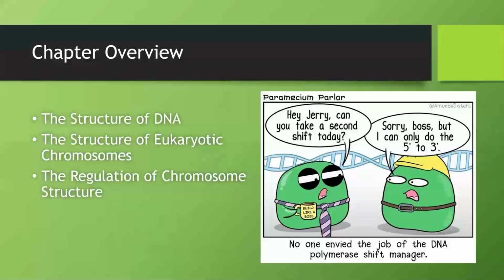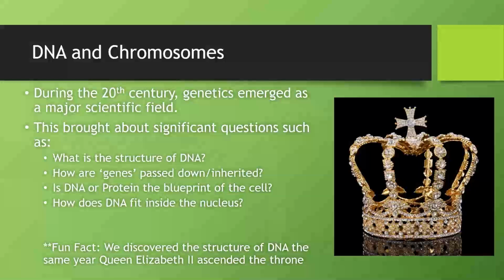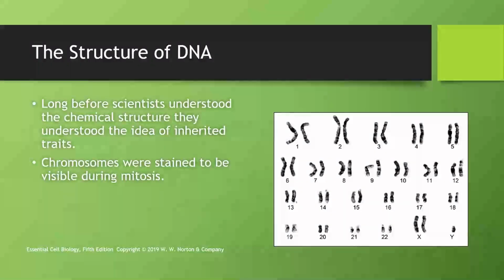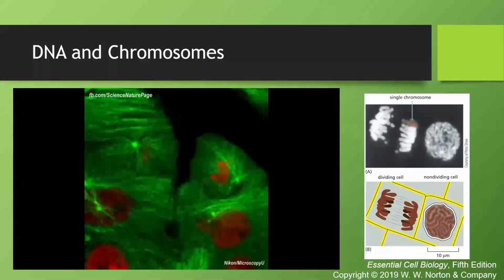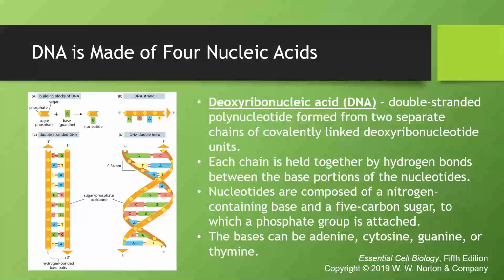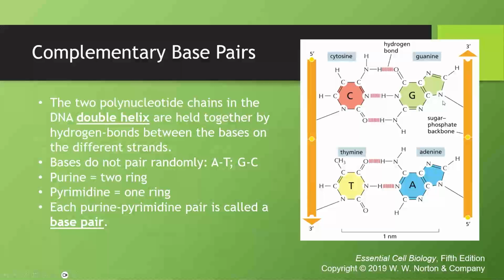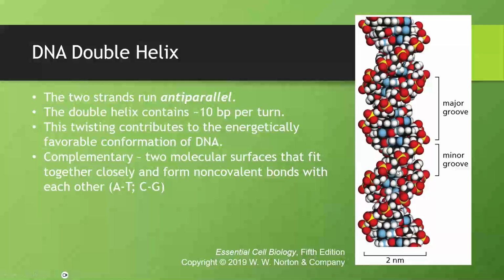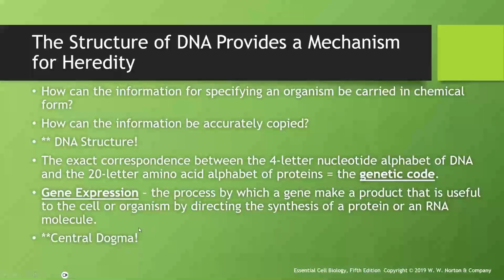Essential Cell Biology: DNA Structure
Dr. Julianna Goelzer discusses the biochemical structure of DNA and chromosomes. This content comes from chapter 5 of "Essential Cell Biology".
Link to Essential Cell Biology Textbook

Welcome to @SynergisticScience series on Developmental Biology and Embryology. In this series we will learn about multicellular development. Developmental Biology investigates the intricate processes involved in crafting a multicellular organism. It begins with fertilization and follows the development of the organism through birth and beyond. This course is taught by Dr. Julianna Goelzer who recorded this lecture series for teaching pre-med students.